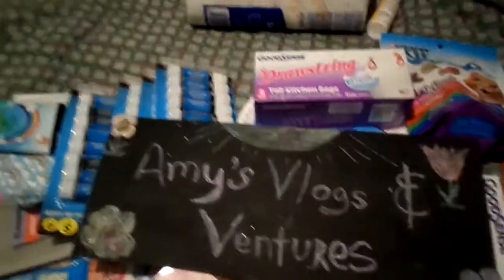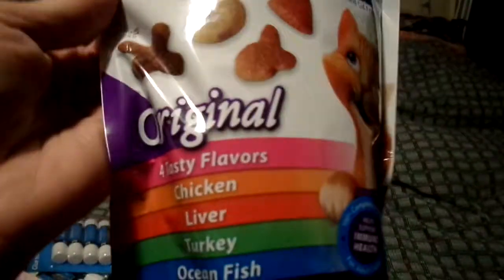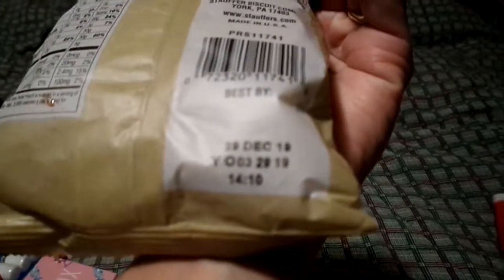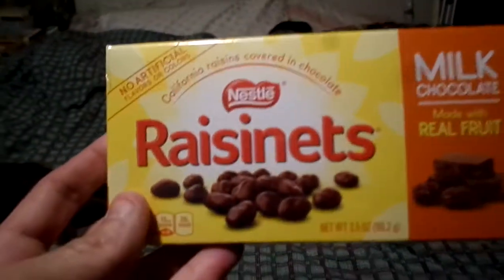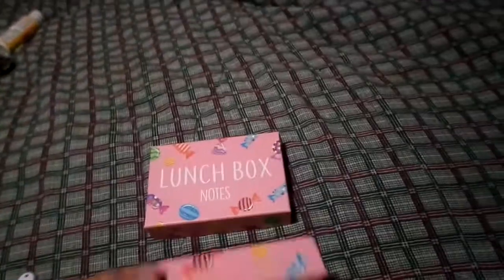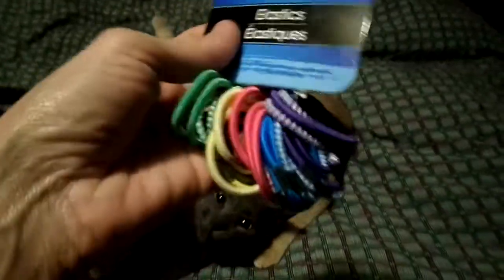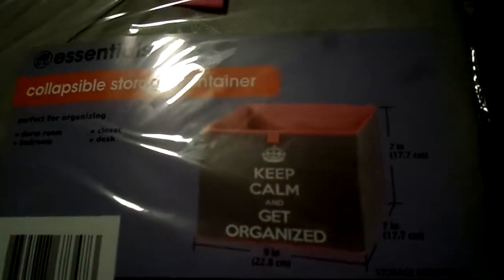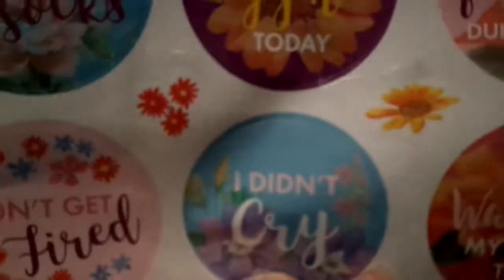Dollar Tree Time! July Haul 2019